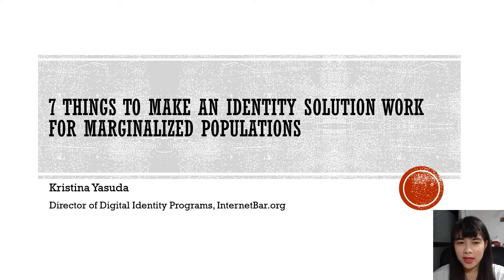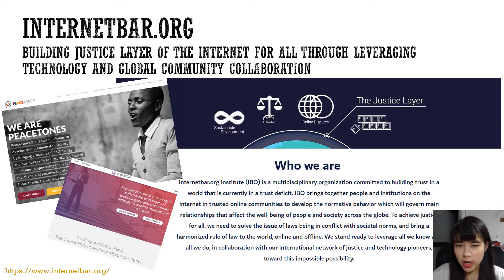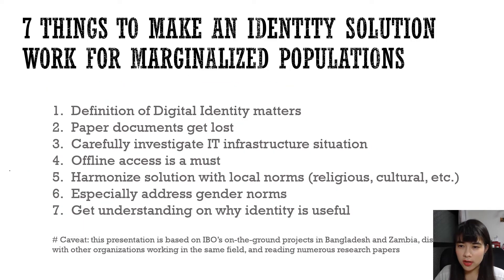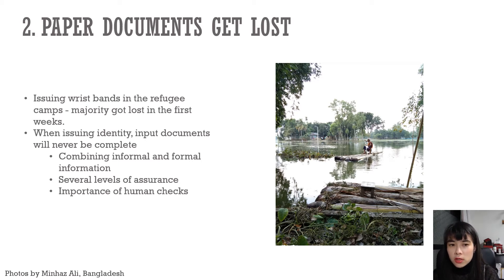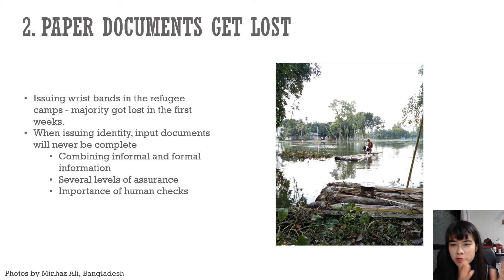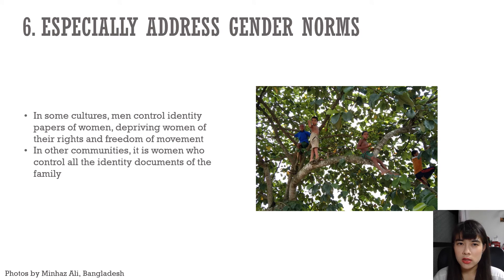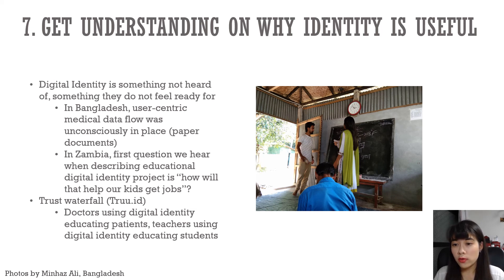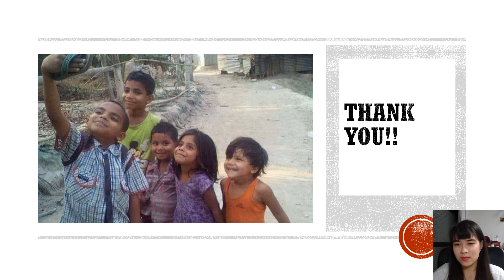2020 Blockchain UNconference - Flash Talk: Identity Solutions for Marginalized Populations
Kristina Yasuda, Director of Digital Identity Programs at Internet Bar and speaker at the upcoming 2020 Blockchain UNconference covers identity solutions for marginalized populations.

Join us on October 14th for Blockchain UNconference to discuss challenges and opportunities for blockchain companies and the ecosystem overall!